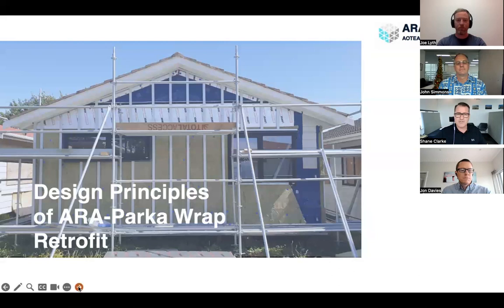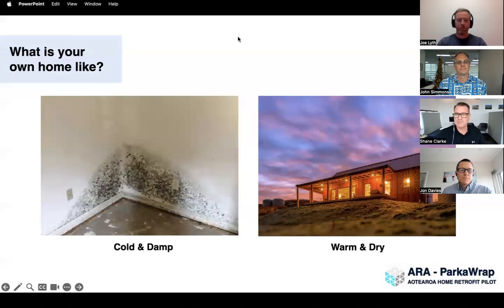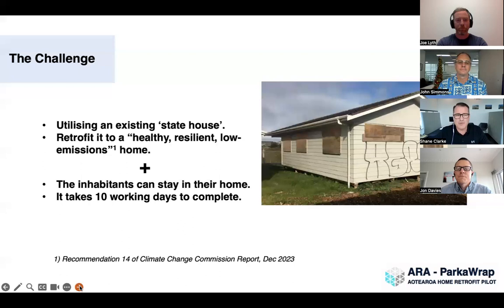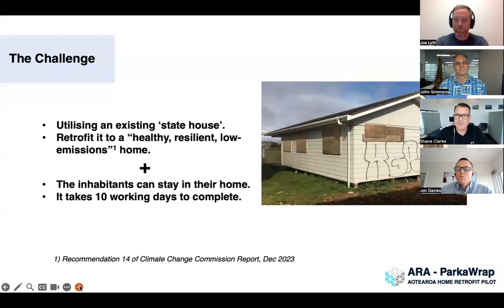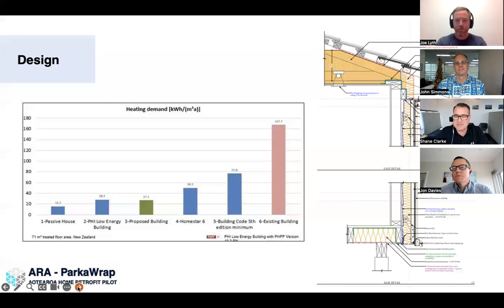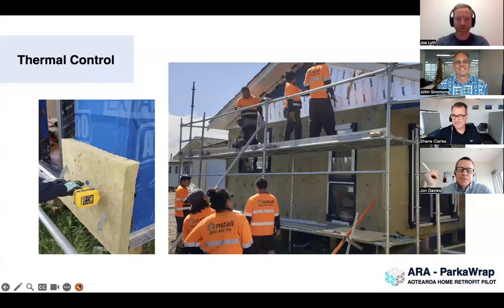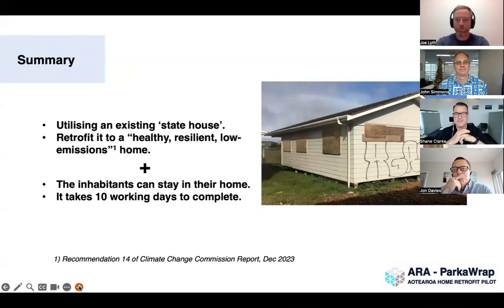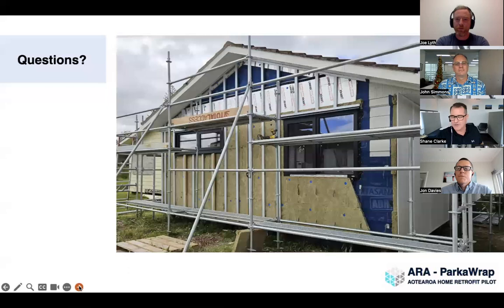Nuralite Waterproofing // Design Principles of the ARA Parka Wrap Retrofit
Join Shane Clarke and John Simmons from Nuralite, alongside Jon Davies from ProClima and Joe Lyth from Respond Architects as they discuss the ARA-Parka Wrap Retrofit Pilot.

The recently completed project saw a 'state house' transformed into a 'low-energy' home and we will be going through the Six Fundamental Principles for Health-Centric Homes that guided the design.

We will take you through the detailing, project photos and overall design process. As well as discussing the building science behind it.